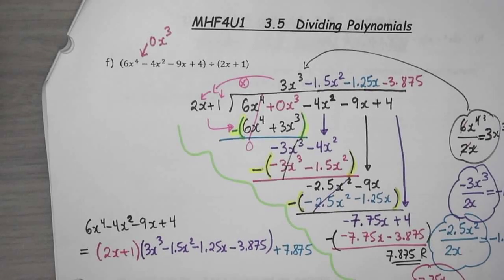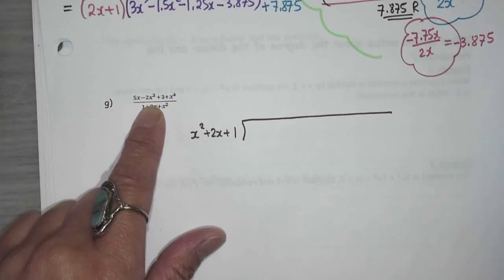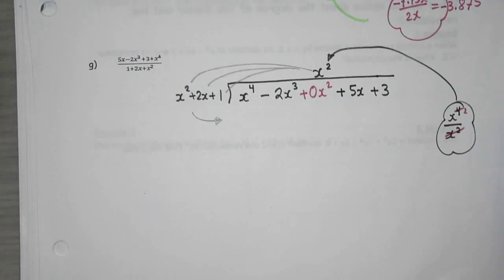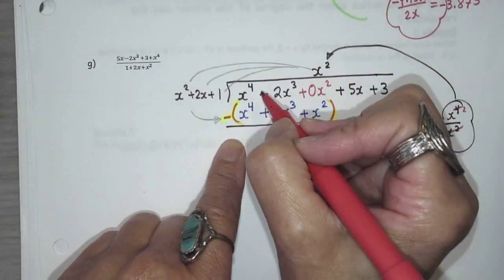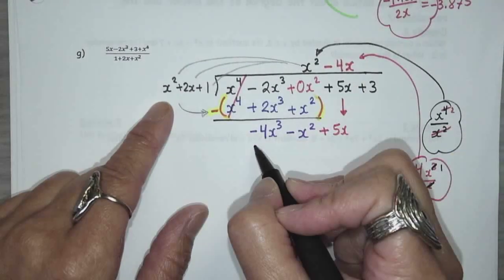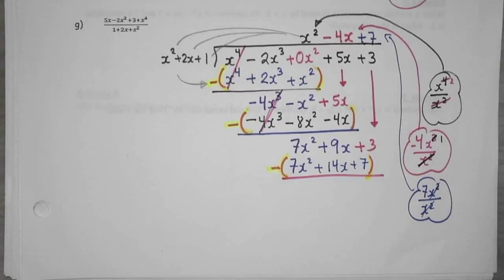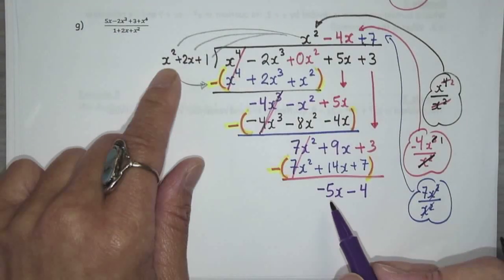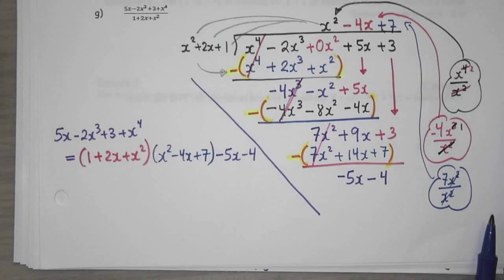MHF4U1 3.5 Dividing Polynomials Part 5